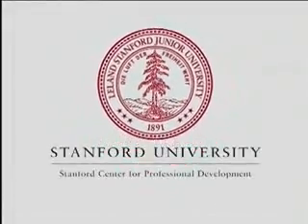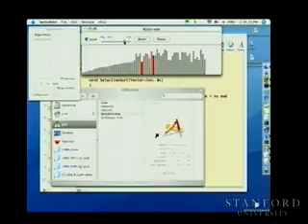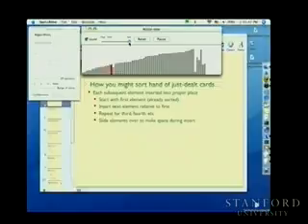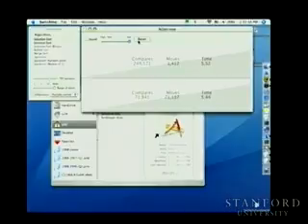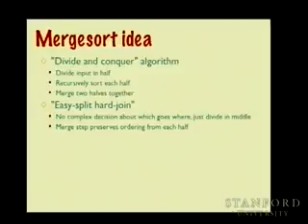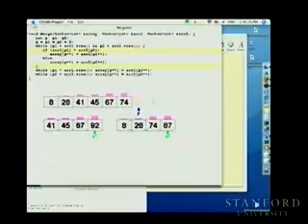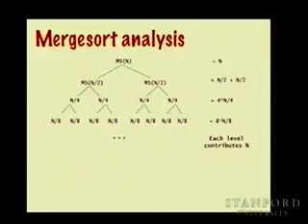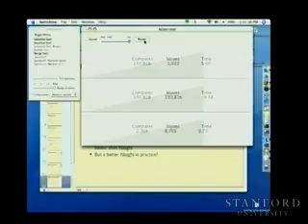Lecture 15 Programming Abstractions Stanford